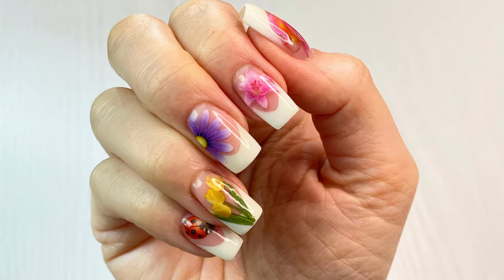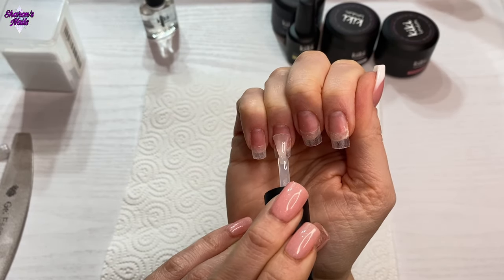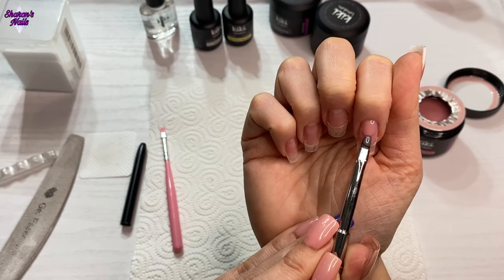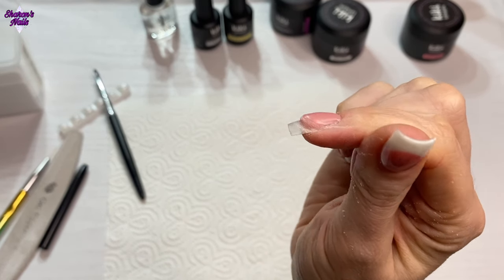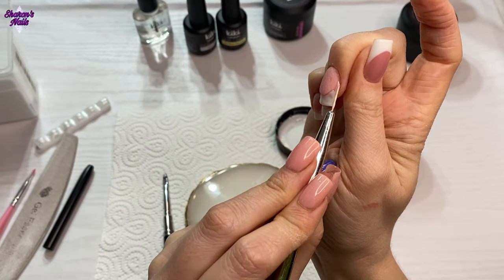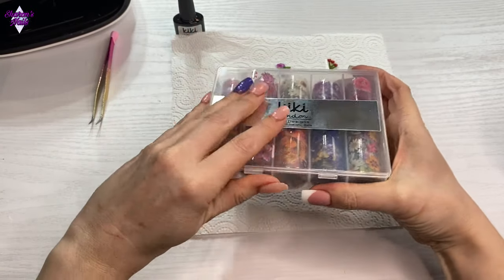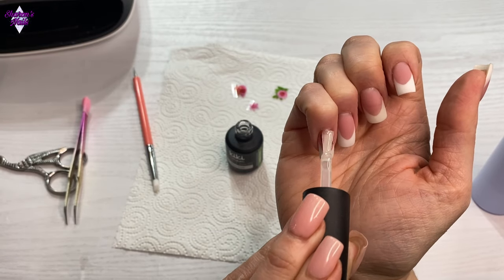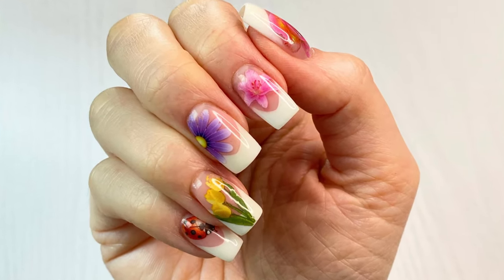Spring Reverse French Builder Gel Nails (Using Kiki London's New Gel Pots & Flower Foils)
I finally got to use my Builder Gel Pots from @Kiki.London (available here:
Sculpting gel bundle to do these Spring Reverse French Builder Gel Nails. I love these gels, they are so creamy in consistency and self-level amazingly. I used Powder Blush for the nail bed and millky white for the tips. Then I wanted to make them more spring like, so I used the foil gel and some of the flower foils to make them pop.
I'm really impressed with this brand, they have an amazing range, including HEMA-free polishes and all of their products are vegan and cruelty-free.

I really love these nails, what do you think?

Everything I used will be listed below for you.